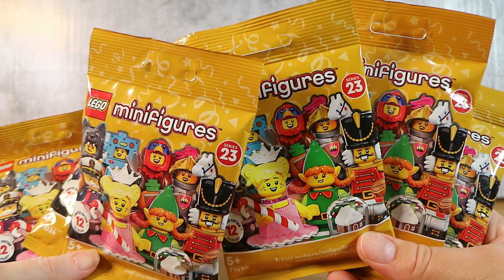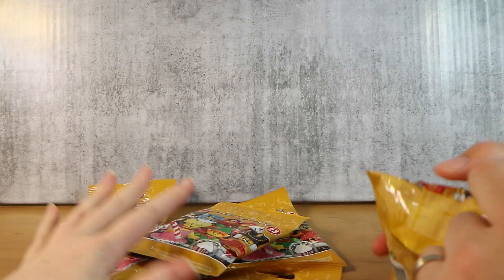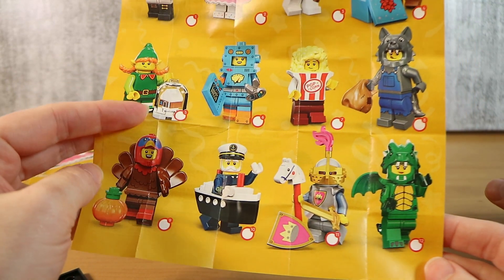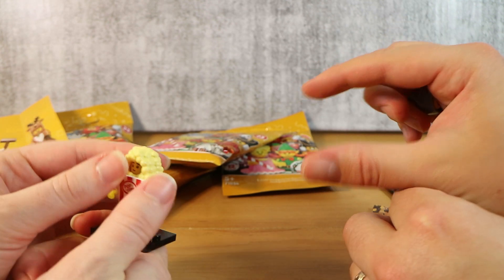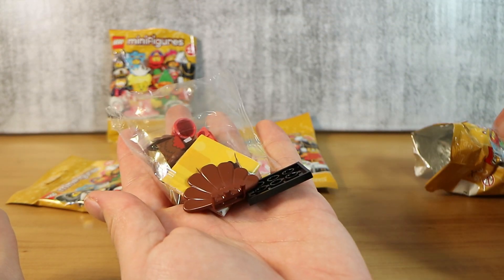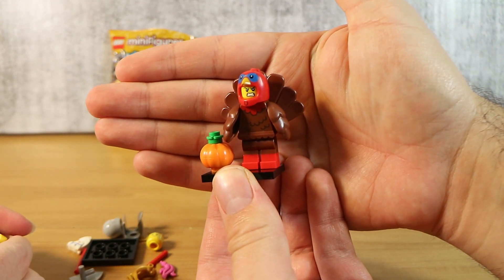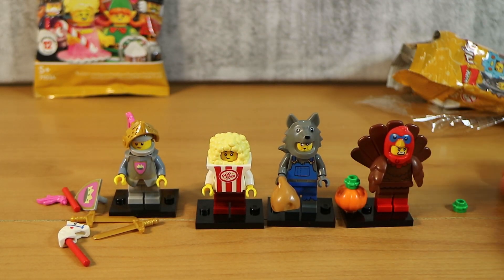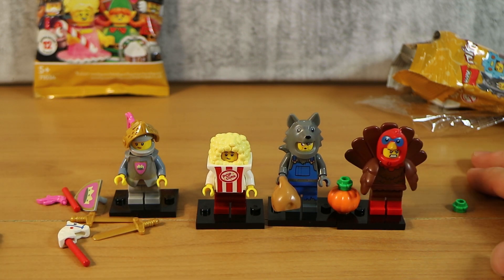Series 23 Lego Minifigure Opening & Review! | Birdew Reviews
We open and review the new Series 23 Lego Minifigure Set!